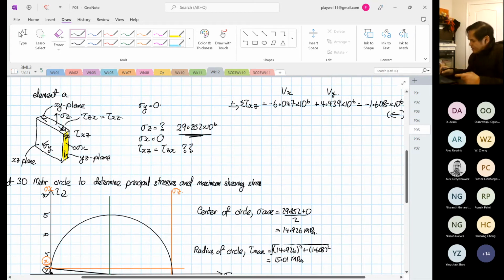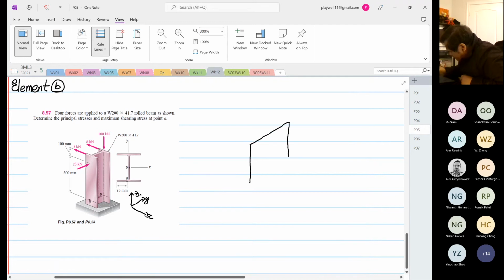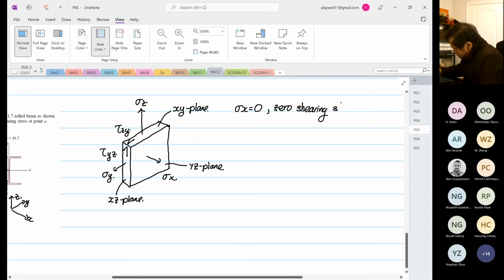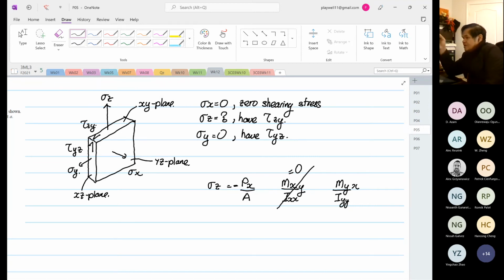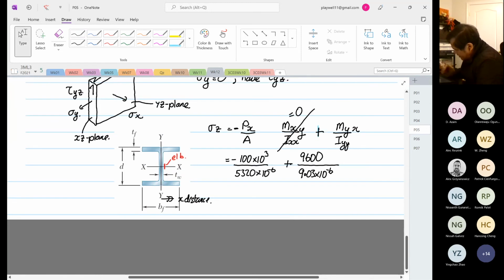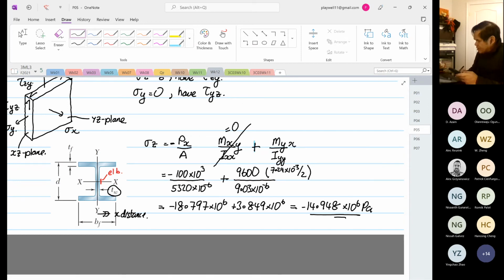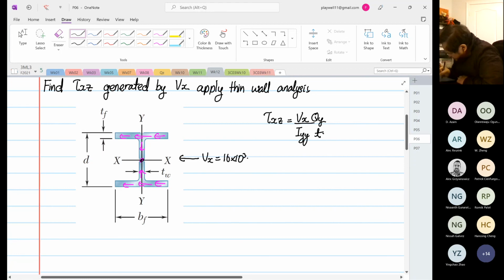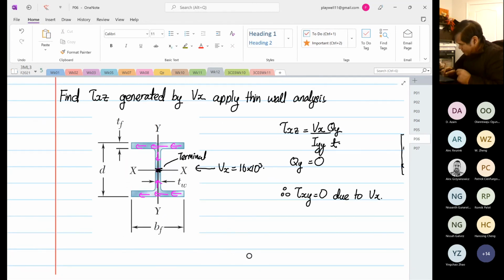W12 Comb Load Principal P10